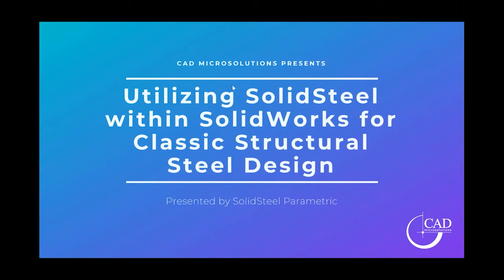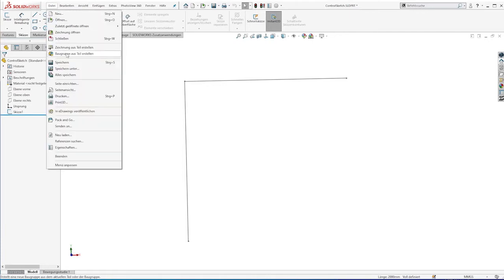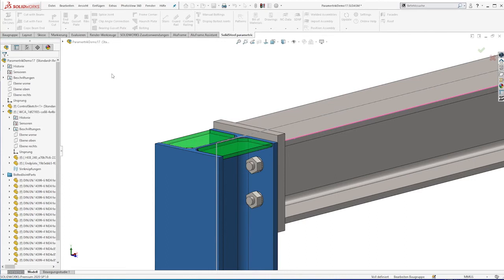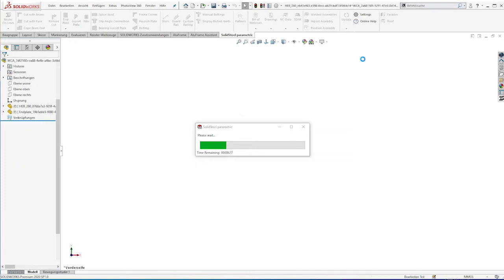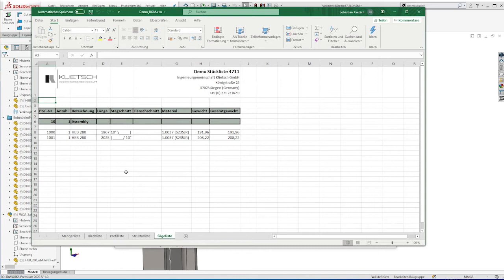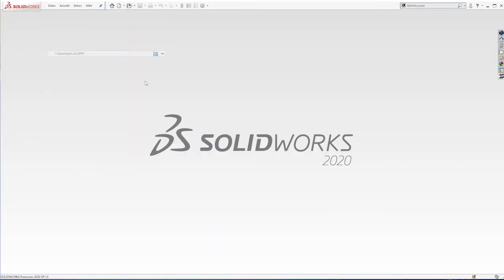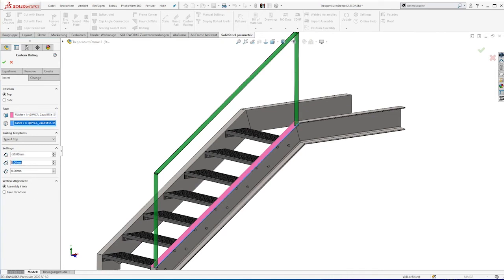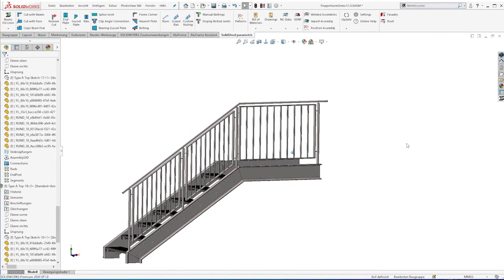Utilizing SolidSteel within SOLIDWORKS for Classic Structural Steel Design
SolidSteel is a parametric 3D CAD steelwork solution, suitable for the classic structural steel design, plant design, and mechanical engineering, integrated into SOLIDWORKS 100%. SolidSteel parametric supports you from the first draft up to the automated manufacturing. There are no limits for your creativity!

Watch this webinar as we walk through SolidSteel parametric inside of the SOLIDWORKS user interface. We will showcase how to cover the entire process chain in structural steel design, plus a live Q&A with our experts. Experience how to create bolted steel connections, stairs, and handrails within seconds, how to create shop drawings automatically with just a few clicks and how to maximize the user experience of steel detailing with SOLIDWORKS.

More specifically, we will be looking at some of the greatest features including:

Comprehensive profile library Including libraries with typical steel connections
Functions for editing/cutting profiles BOMs with identification of geometrical identical parts
Compatible with the existing IT infrastructure
Usable with PDM & PLM
Saving time and money